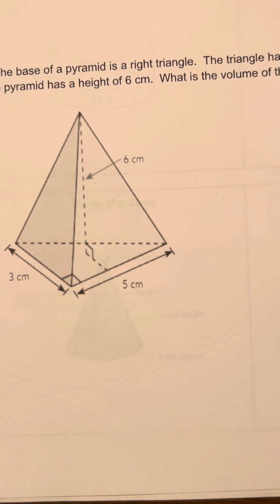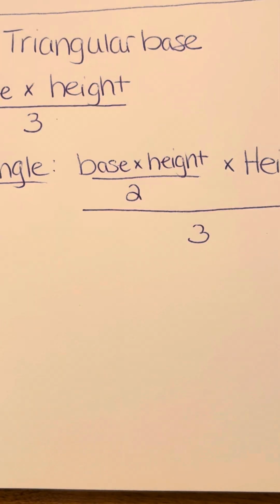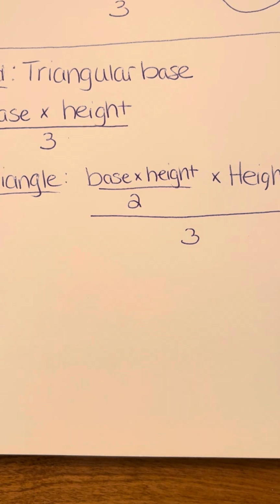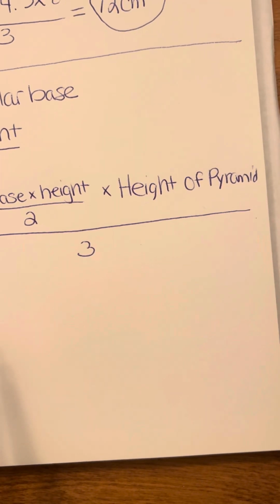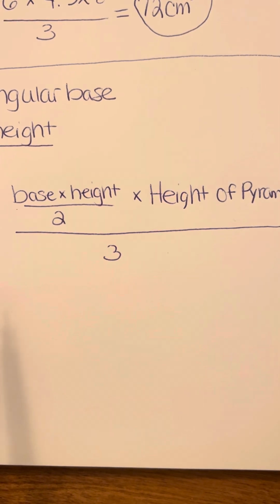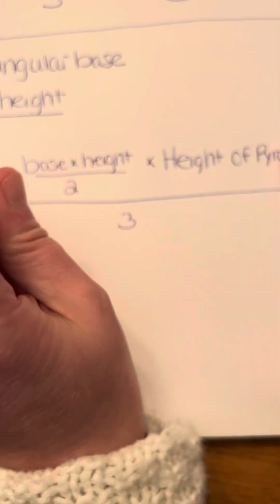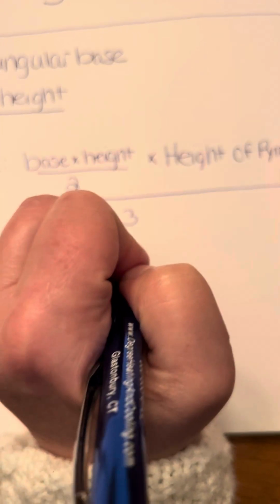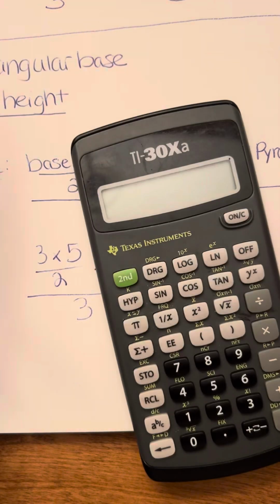Volume of a triangular based pyramid